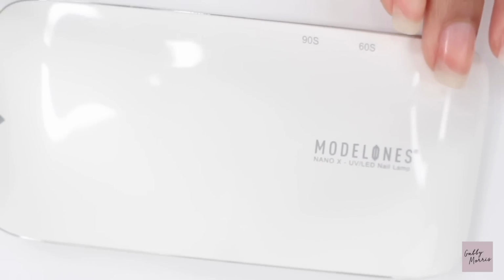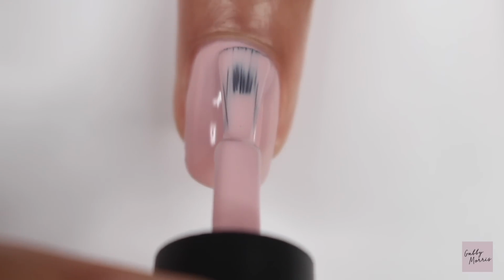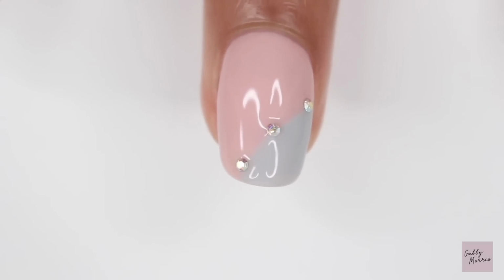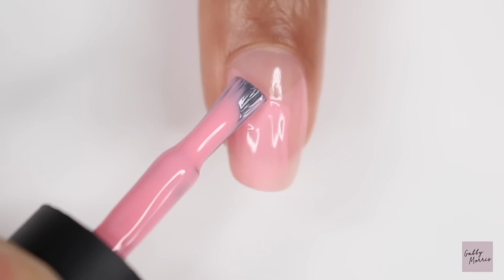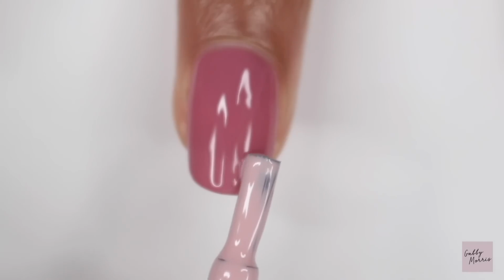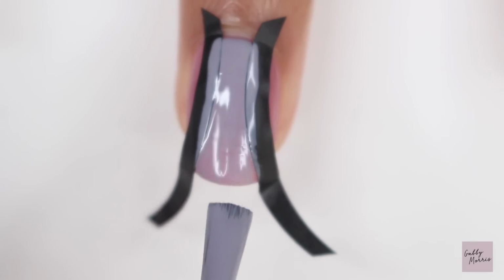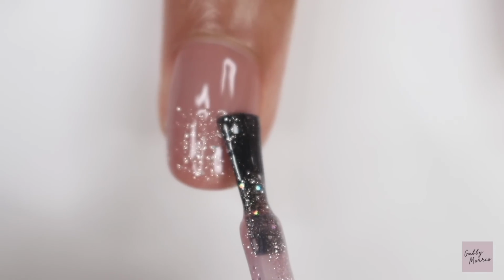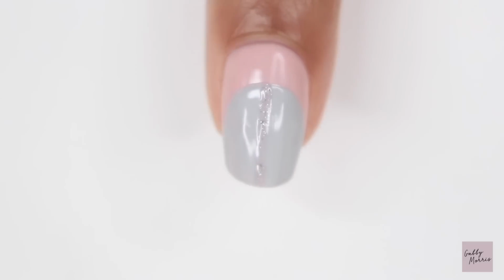DIY gel nail ideas at home | Modelones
Today I have easy diy gel nails you can do at home! Let me know if you want to see more nail art with gel polish ♡

Striping tape *

Nail barrier/protector (tape around nail) *